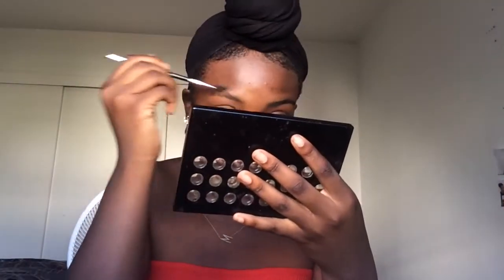GRWM | SUMMERTIME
Hey guys, I wanted to film my very first ever GRWM for a good minute now, so I finally did one.

stay gold & stay proud ✊🏾✨